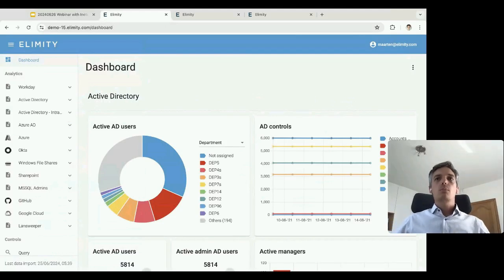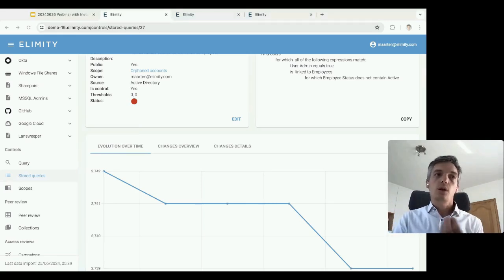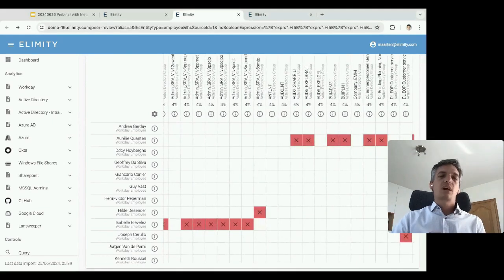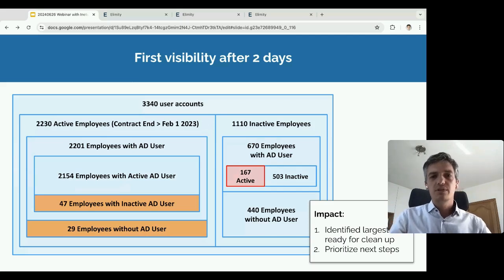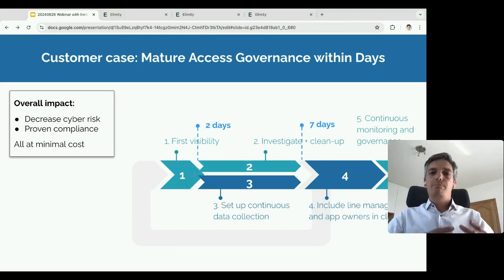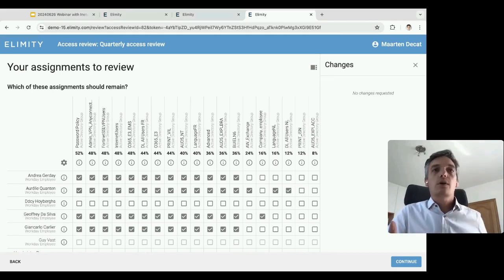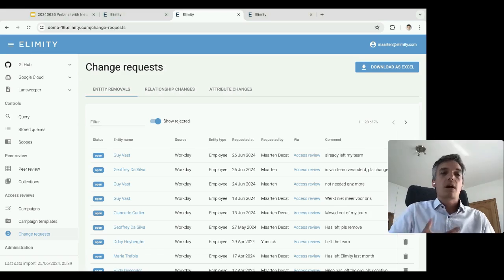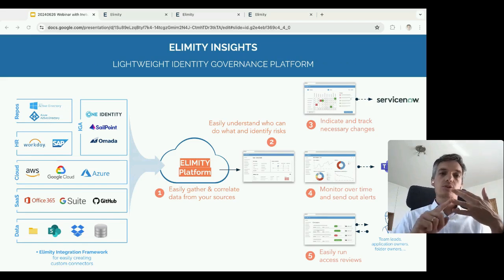[Product Demo] How Elimity Simplifies Identity Governance for NIS2 Compliance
NIS2 requires you to be in control of all aspects of your cybersecurity.

With over 90% of attacks exploiting user access, controlling user access has become key to achieving NIS2 compliance.

Elimity Insights lets you easily understand who can currently access what, identify risks, act upon these and prove that you've taken action afterwards. Watch now the 10-minute product video! 👇